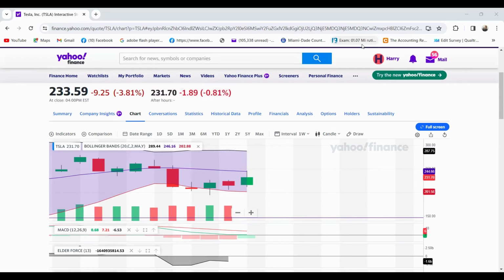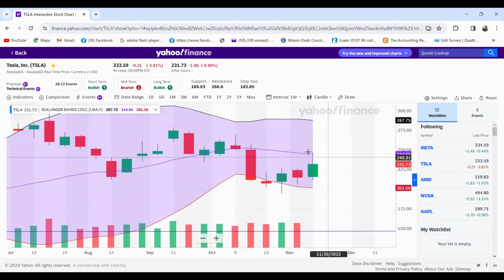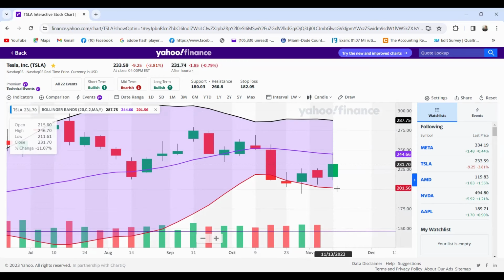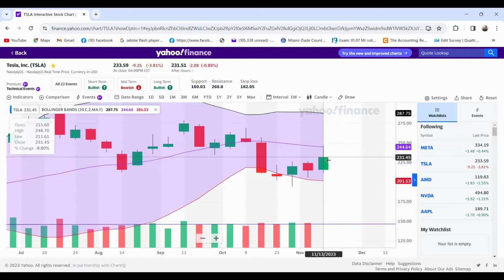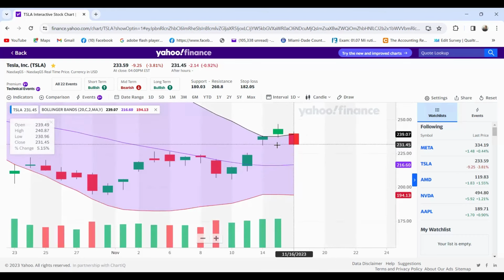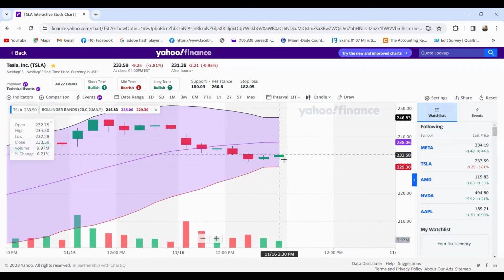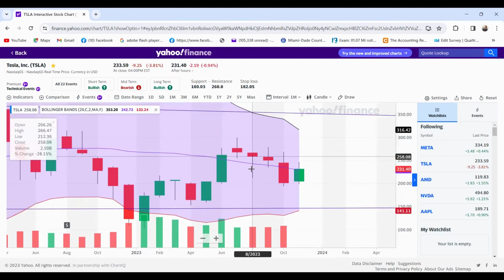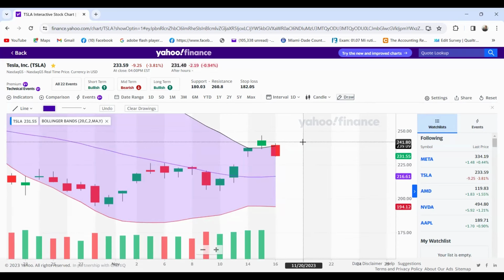Bollinger Bands: The Secret Weapon of Day Traders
Secret When Using Bollinger Band Indicators. Discover the secret when using Bollinger Band Indicators to improve your trading strategy. Watch this video to learn how to maximize your profits with this powerful tool!

Sing up to get discount for your youtube channel when using this following
00:00 Introduction
00:43 how to use bolliger band wiselyu
01:11 best way to use it
01:34 keep eyes on those three followin lines
01:53 great tools
02:18 ways to profit from the stock market